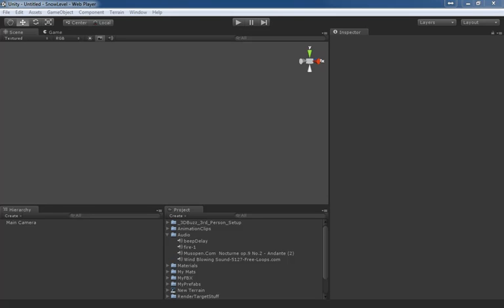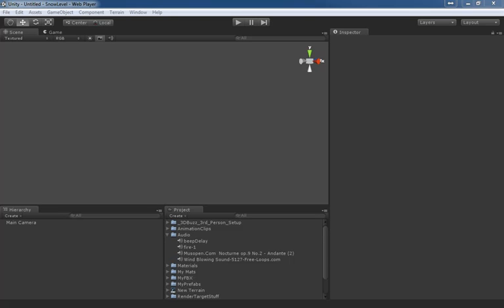🔴 Introduction • Terrain • Unity Game Development for Beginners • Unity Fundamentals • (Pt. 146)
Learn Unity Game Development for Beginners - Terrain - Introduction.

Over the next several videos, we will be discussing terrain. This brief video covers a rundown of the topics we'll be covering.